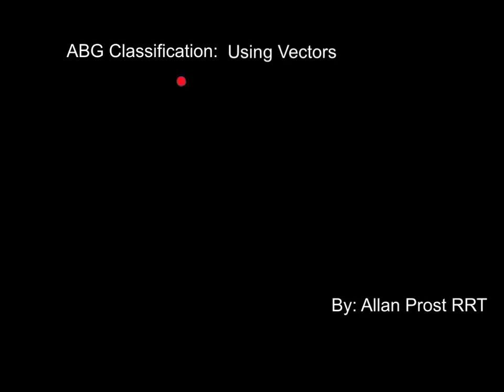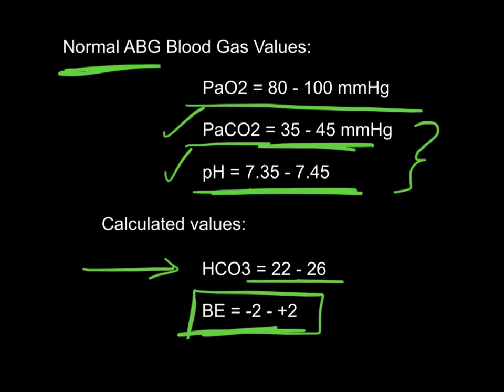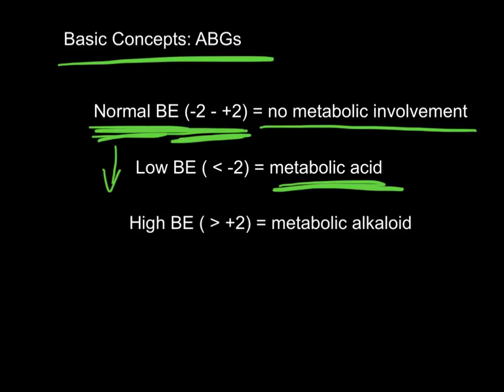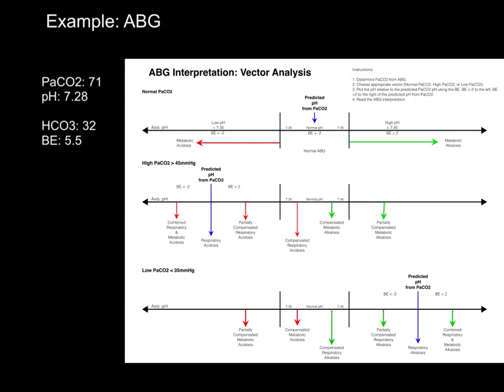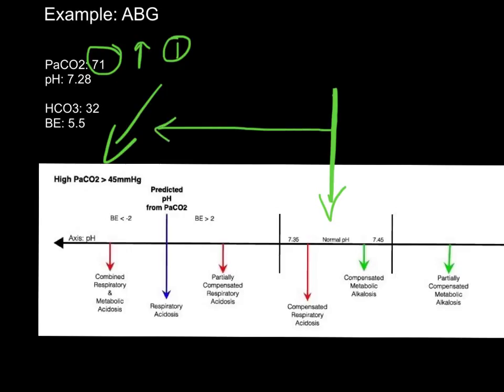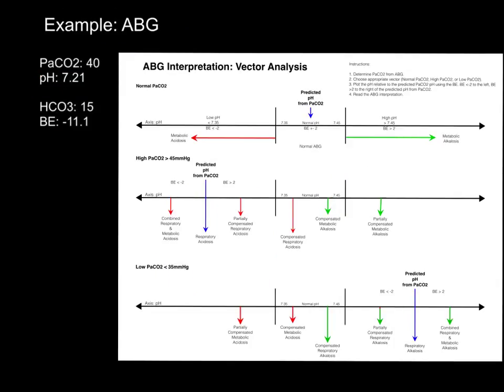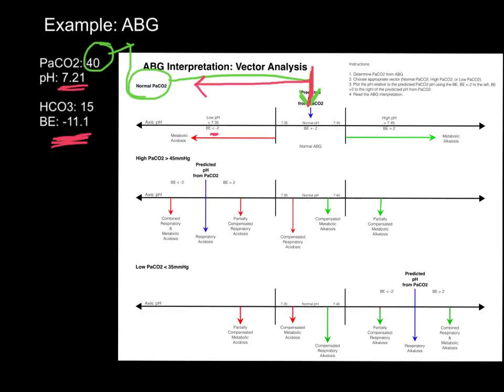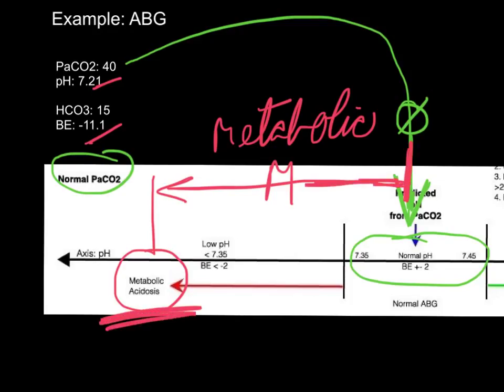ABG Vector Analysis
This is a brief description of how to analyze an arterial blood gas to derive the acid-base classification using a simple vector method.